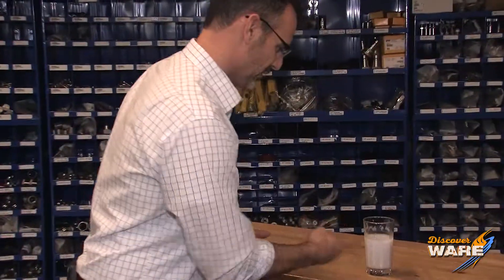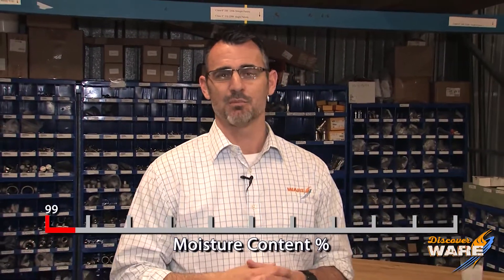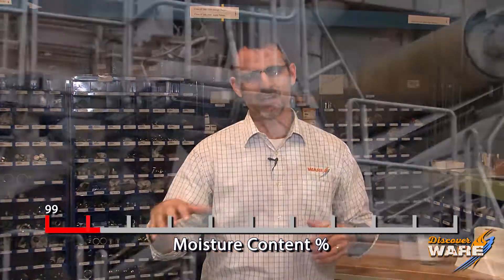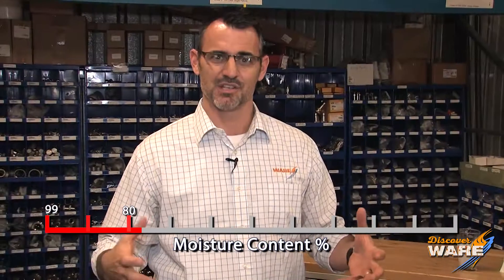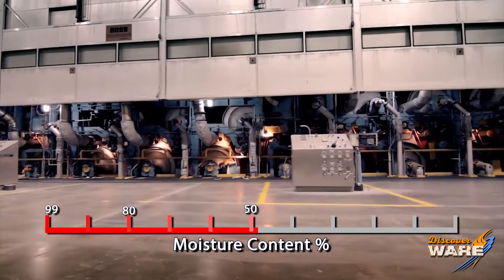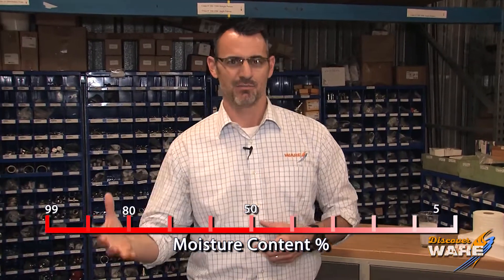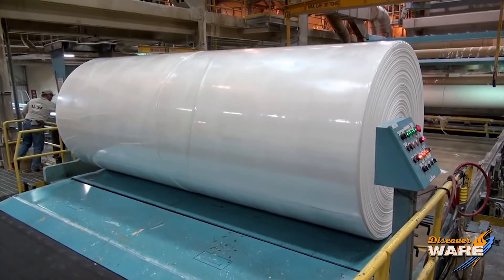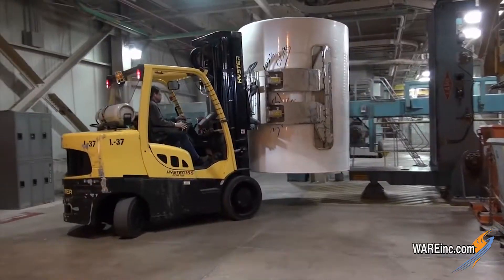How Steam Helps Turn Wood Pulp into Paper - Steam Culture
Today on Steam Culture, Brent shows us how steam is final step in the process of drying the wood pulp so it can become a sheet of paper..

A lot of water has to be removed from the wood pulp so it can form a strong sheet of paper.

Wet pulp enters headbox, then goes to the press section, and then the dryer section where the semi-dry sheet is rolled between large steel cylinders that are filled with hot steam.

Now it's paper!

We have officially come full circle with the impact of steam in the paper-making process. First we started with wood chips into wood pulp, then burned black liquor to make steam and used the steam to turn wood pulp into paper!

Key terms:
Wood Pulp
Wood Chips
Paper-making process
Steam
High Pressure Steam
Steam Culture
Yankee Dryer
Dryer Felt
Headbox
Forming Section
Press Section
Cellulose Fiber
Fourdrinier machine
Paper Machine

If you have any ideas for videos, email Brent at . Be sure to join us next Friday for the latest on Steam Culture.

We offer nationwide boiler rental. Get a quote within an hour!

4steamware.com - Purchase clever, steam industry themed t-shirts. All proceeds go to Kosair Charities.

Category
Science & Technology
License
Standard YouTube License
Category
Science & Technology
License